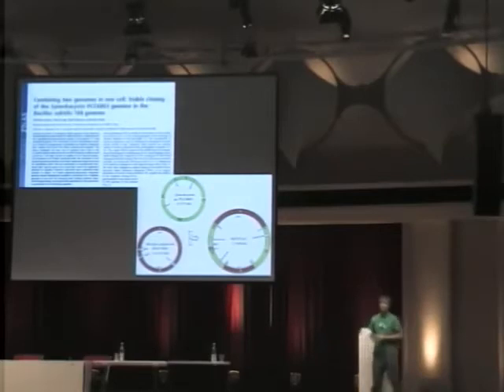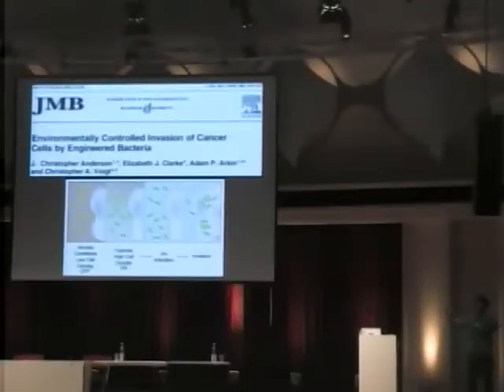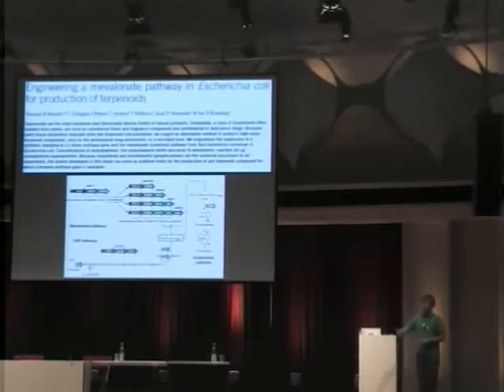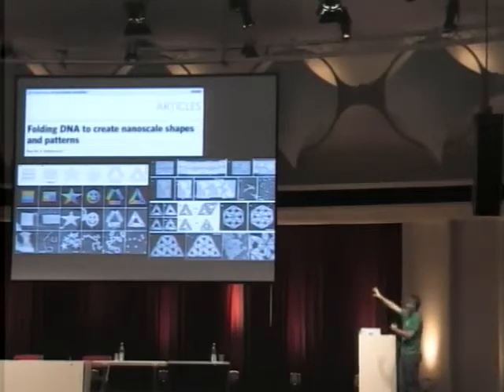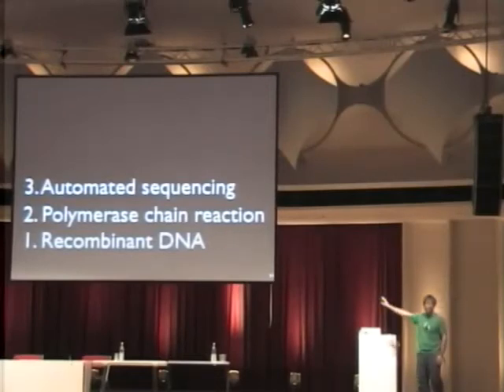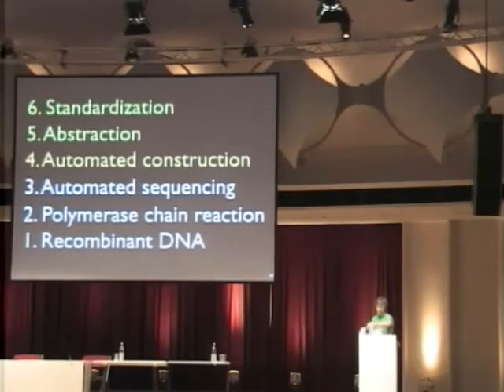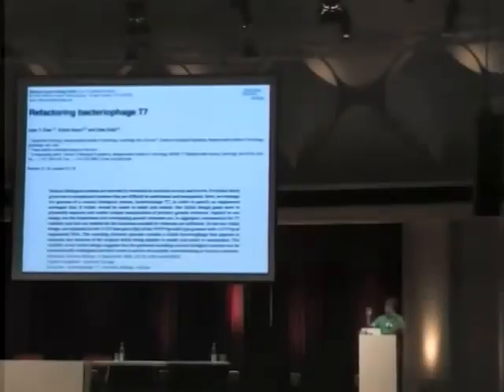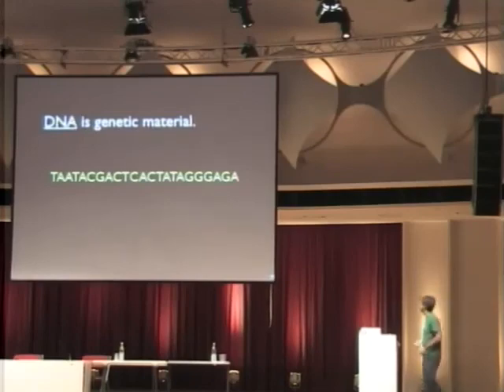24c3-2329-en-change_me_001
24c3-2329-en-change_me_001